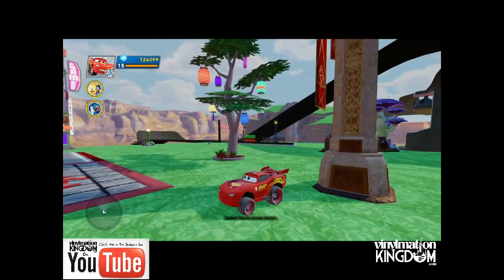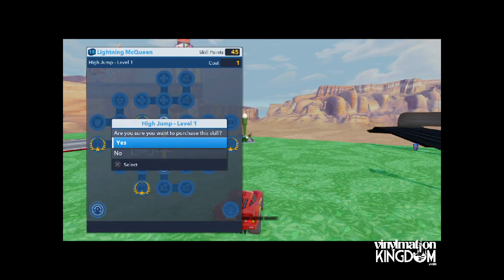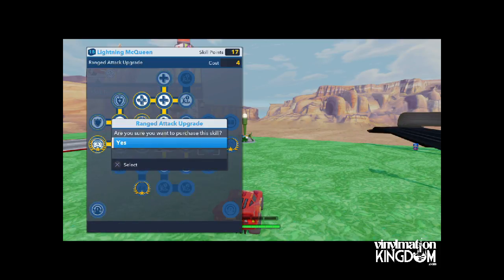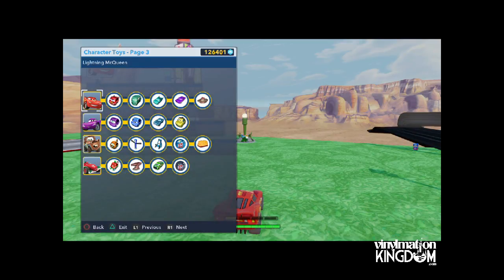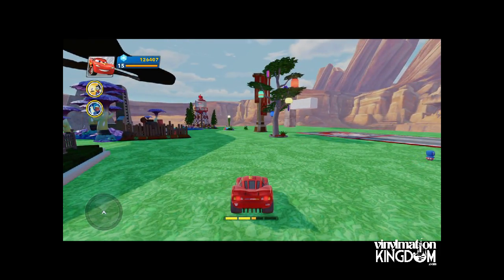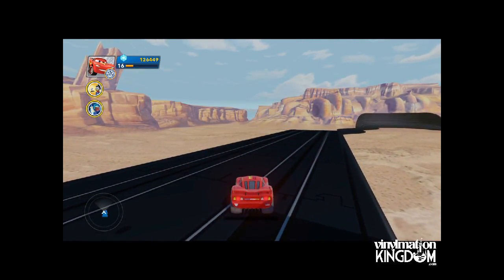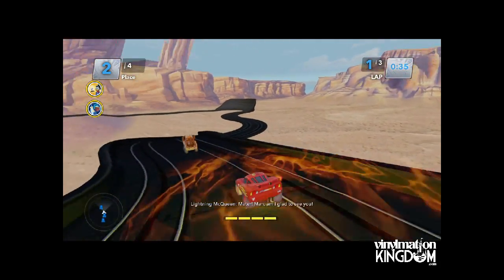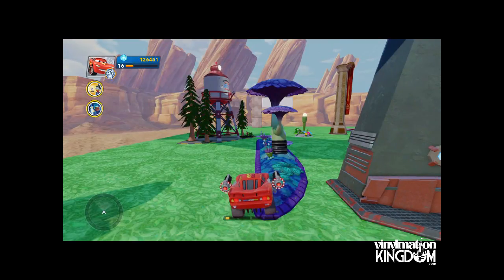Disney Infinity 2.0 Lightning McQueen Gameplay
In this video, Roger shows off Lightning McQueen for Disney Infinity 2.0 including a look at his skill tree and much more.